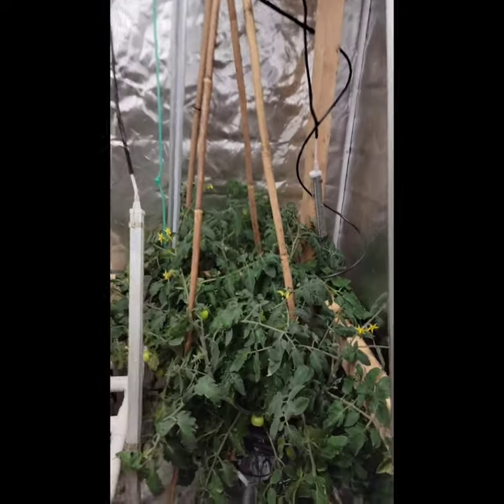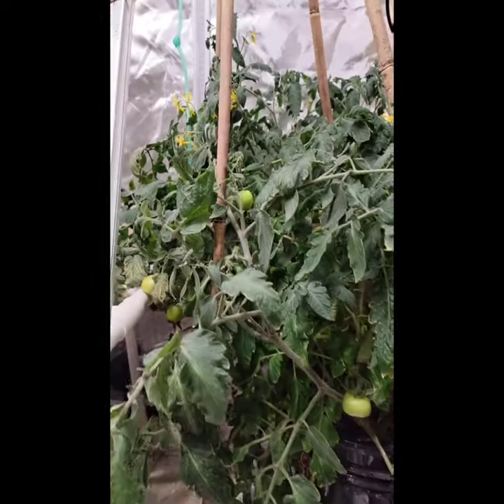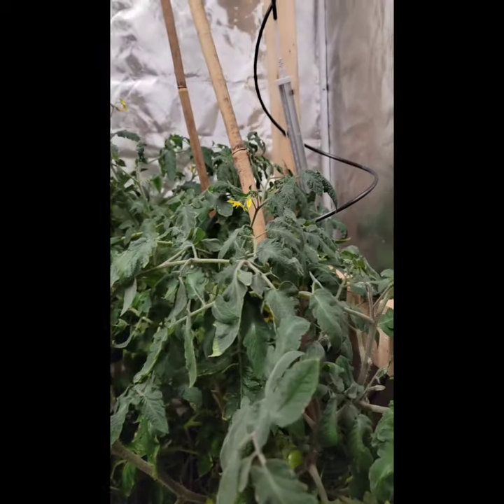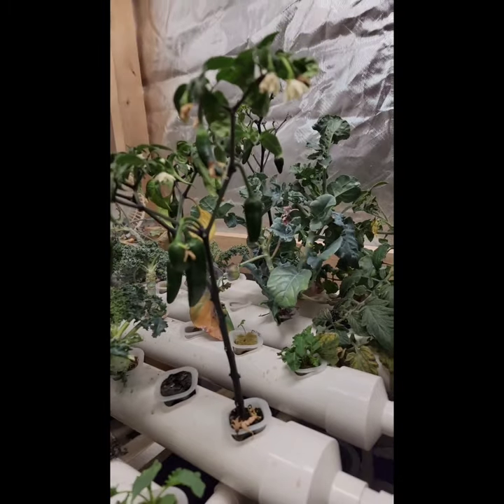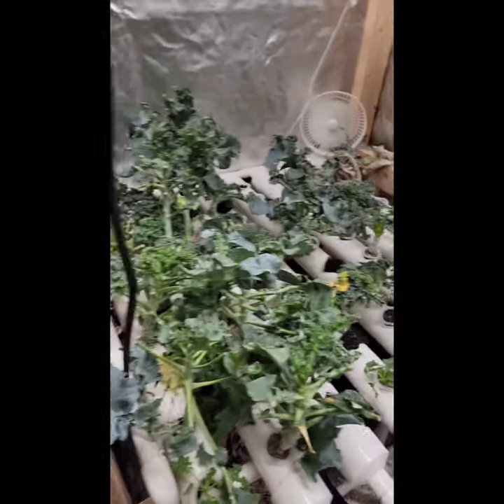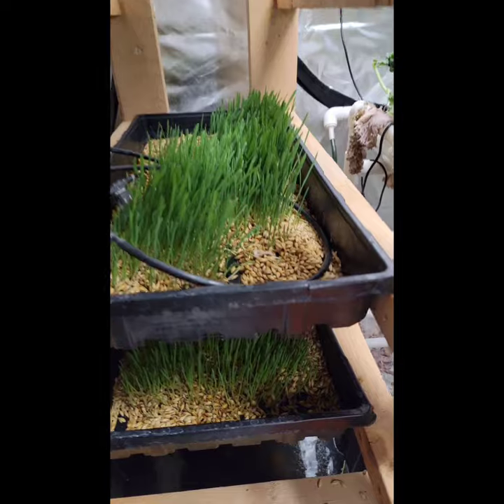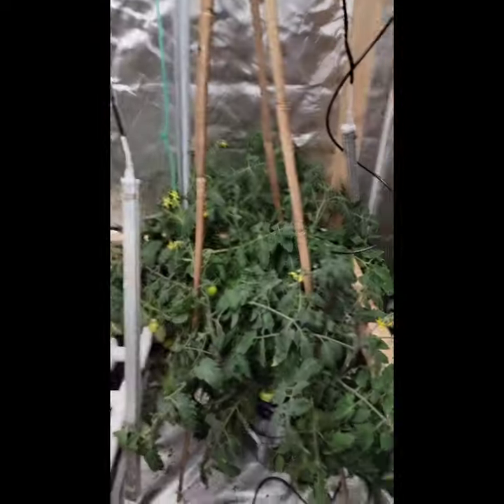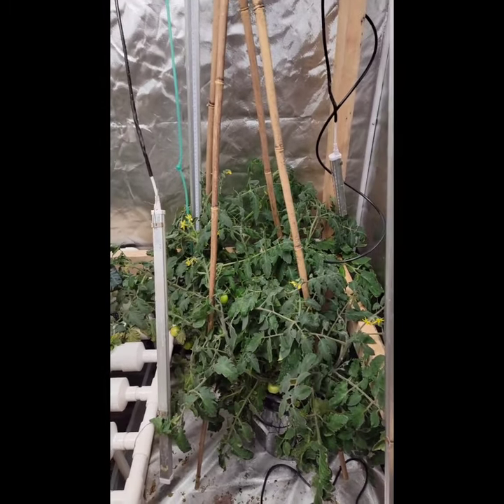January 19 to March 27 hydroponic update, vivosun, Krakty, kingled and fodder.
How to grow Tomatoes WITHOUT Soil at home | Hydroponic Gardening for Tomatoes : Growing plants in soil-less media is called hydroponics.
Now there is a process of pinching off or cutting back leaves and off chutes, any advice would be great.
With climate change and rising populations, we have to find more sustainable ways to farm our food. Are hydroponic greenhouses the key to farming's future?
The Kratky Method was first published in a paper in 2009 by B.A. Kratky, and describes a awesome method of growing plants in a non-circulating hydroponic system. It's a very simple, yet effective, way to grow plants hydroponically. Great for leafy greens like lettuce, kale, spinach, Tomatoes and a variety of herbs.